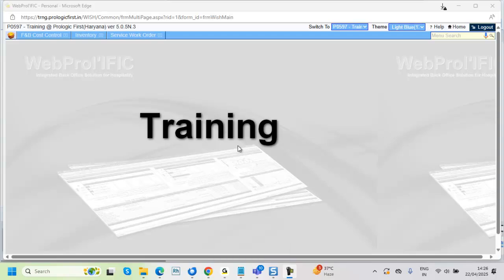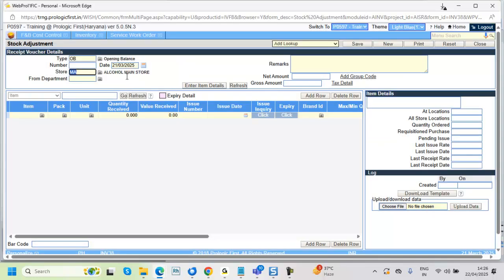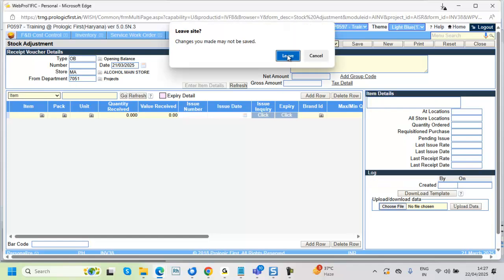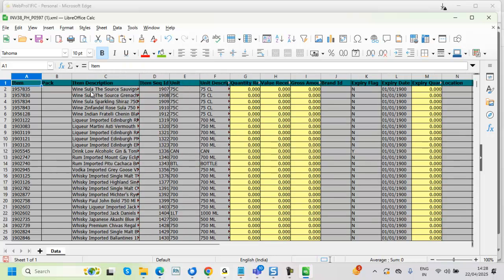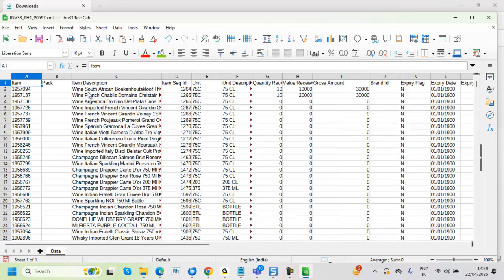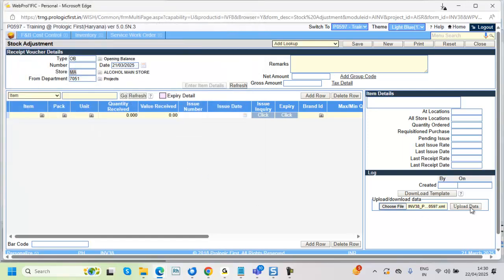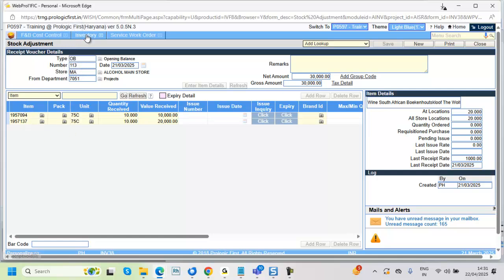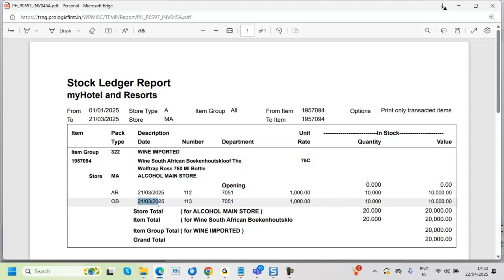How to create the Opening Balance of Inventory Stock